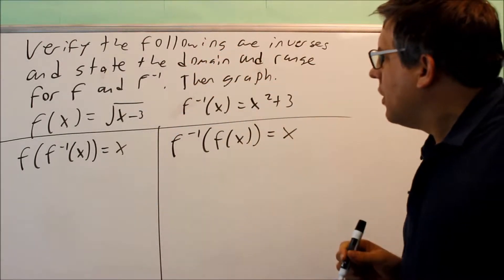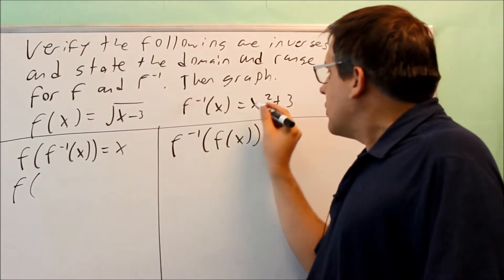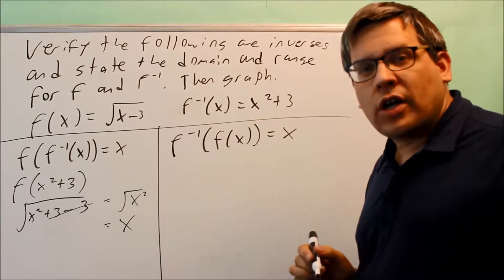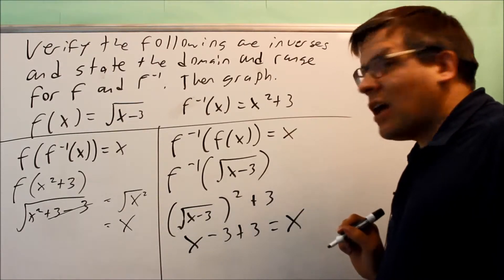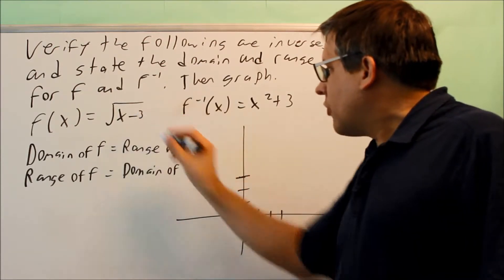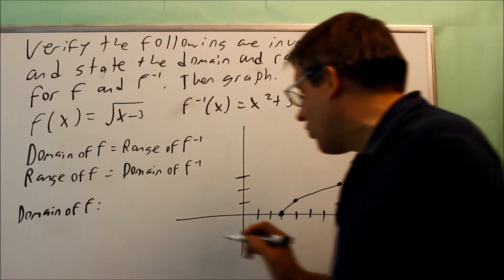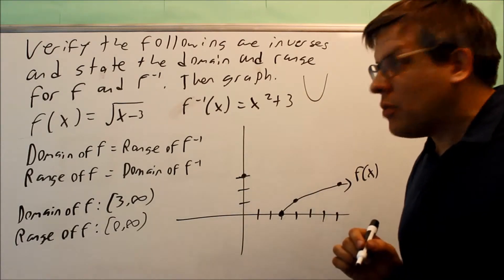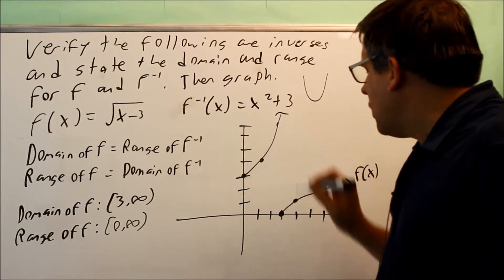Verifying and Graphing Inverses w/ Domain & Range Ex 2